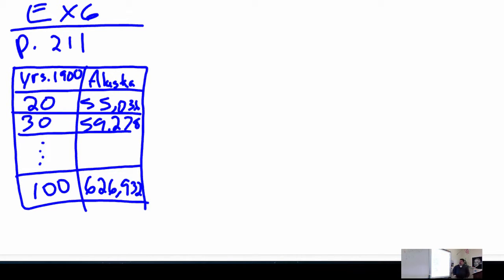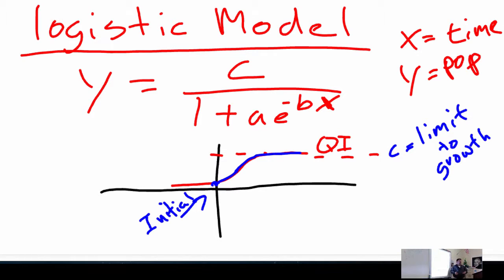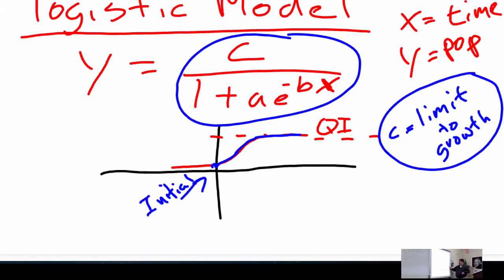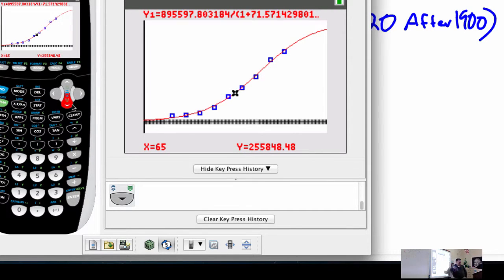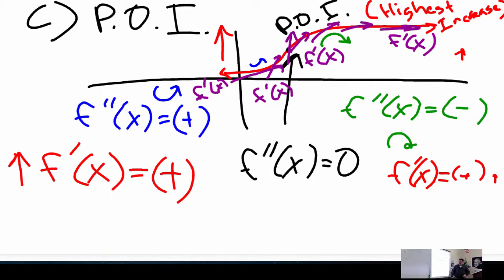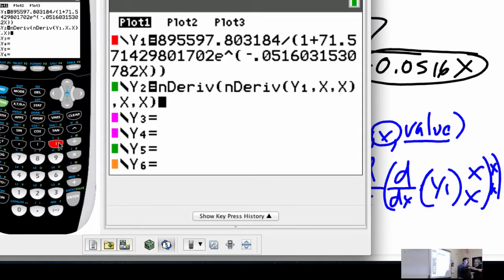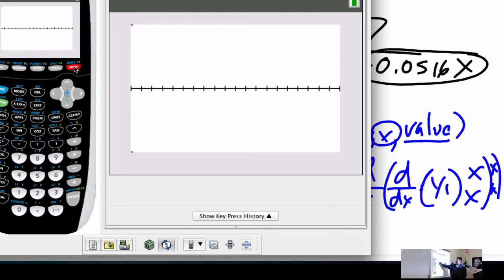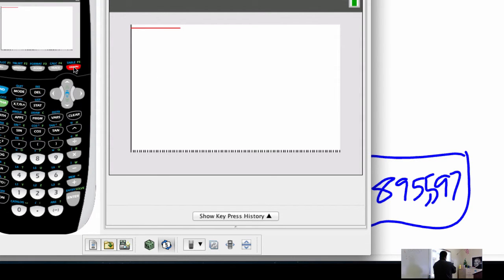AP Calculus 4.3 Concavity, f' and f'' example 6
Mr. Adams teaches AP Calculus - 4.3- Connecting f' and f'' with the Graph of f. In this video Tom Adams will explain: First Derivative Test for Local Extrema, Concavity, Second Derivative Test for Local Extrema, Learning about Functions from Derivatives, and why differential calculus is a powerful problems-solving tool precisely because of its usefulness for analyzing functions.